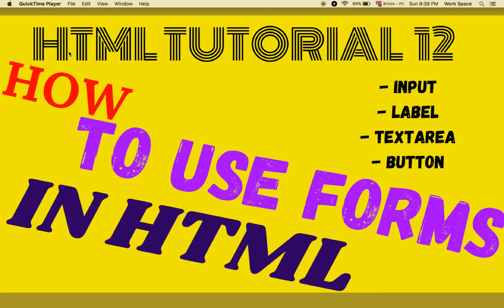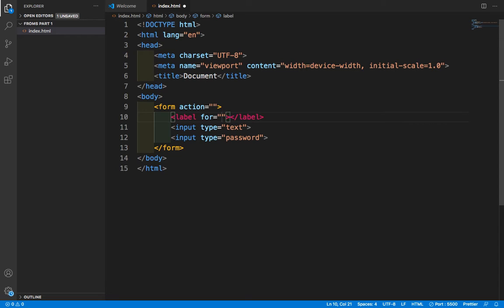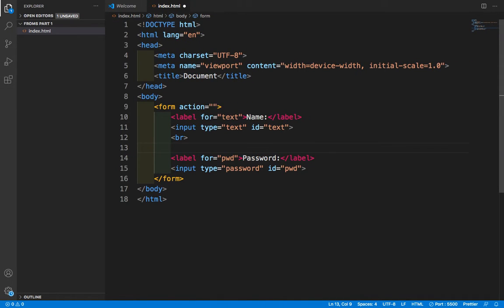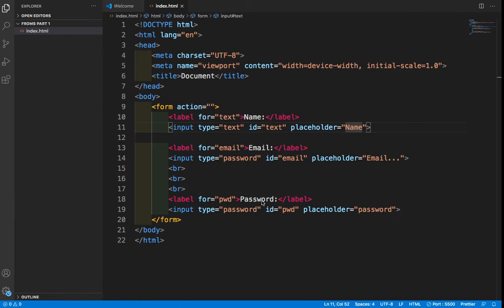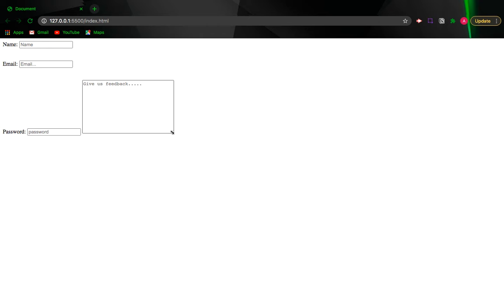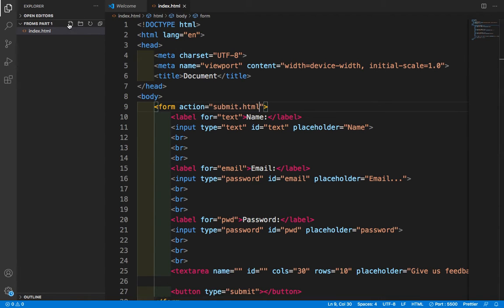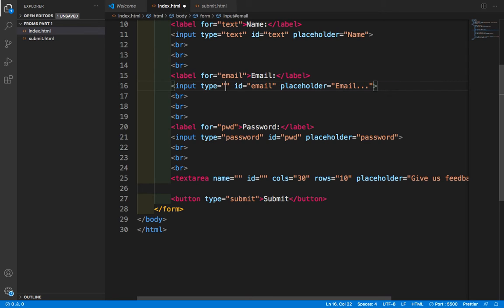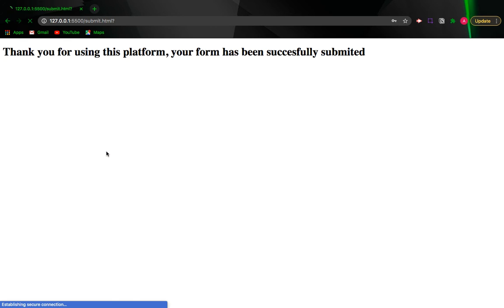How To Use a Form Part 1 (input,label,textarea,button)